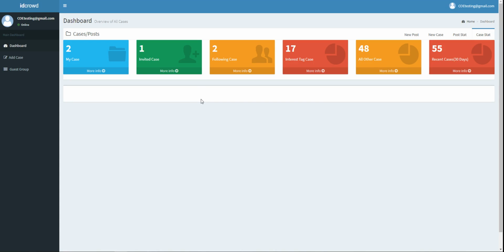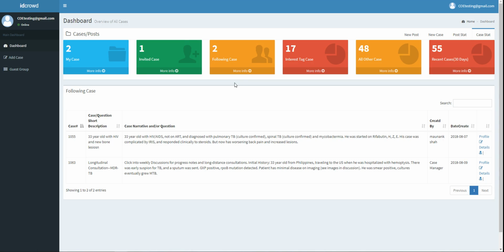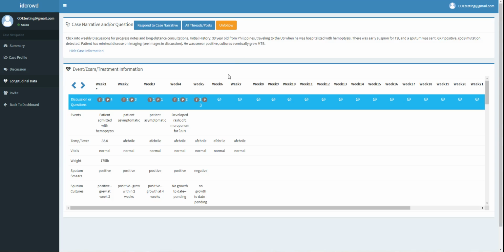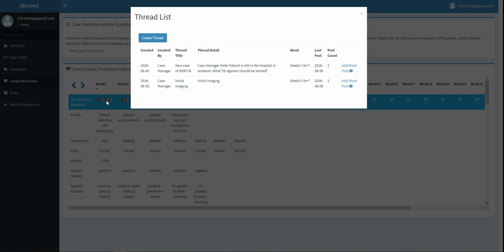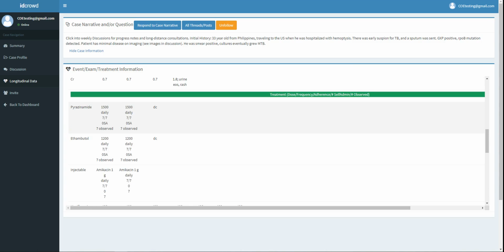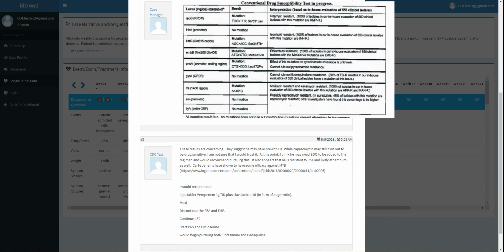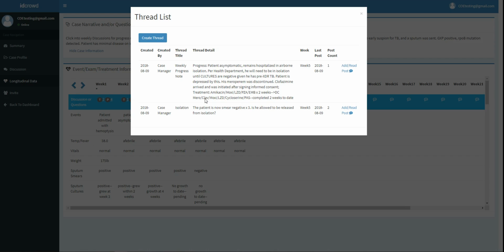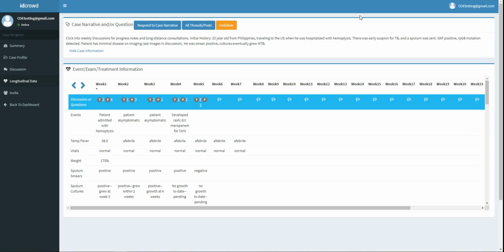REVIEWING A LONGITUDINAL CASE